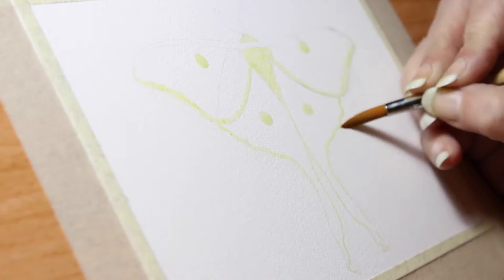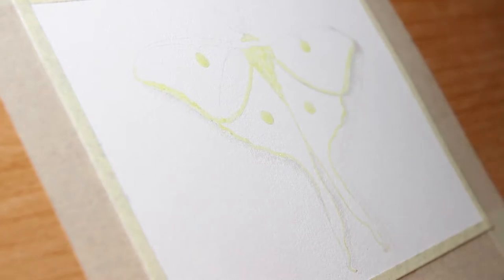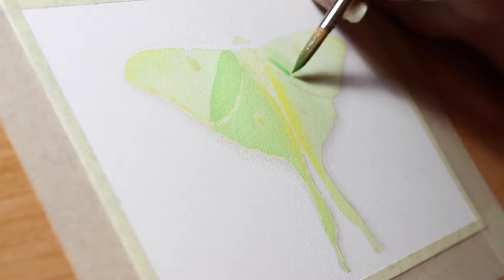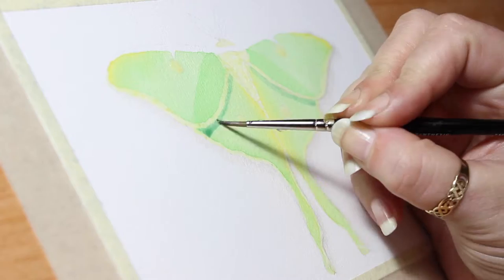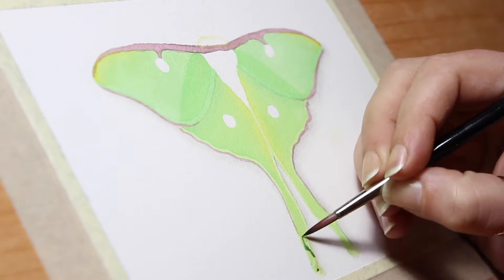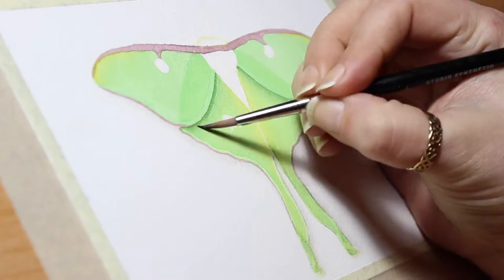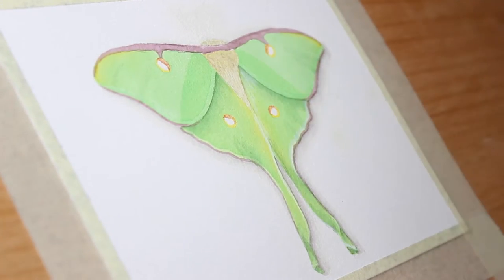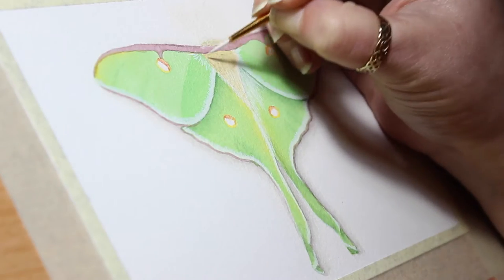Luna Moth in Watercolour | Naelba Fine Art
Moths get a bad rep, they are seen as the ugly stepsisters of the Butterflies. I wish to prove this wrong with a series of artworks celebrating my most favourite Moth species. This is the first painting of this series and it celebrates the beauty of the Luna Moth using Watercolour.

Materials Used:

Winsor and Newton Artist Watercolours
Schmincke Horadam Watercolours
Daniel Smith Watercolours
Winsor and Newton Masking Fluid
Daler Rowney 'The Langton' Hot pressed watercolour paper 300gsm/140lb

Filming and Editing:
iMovie